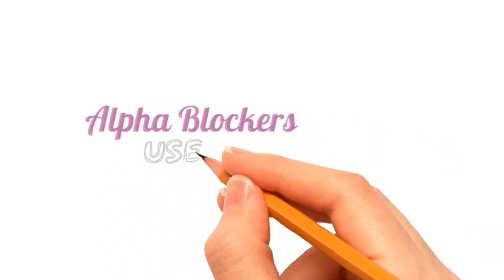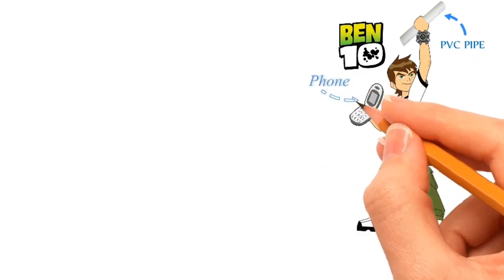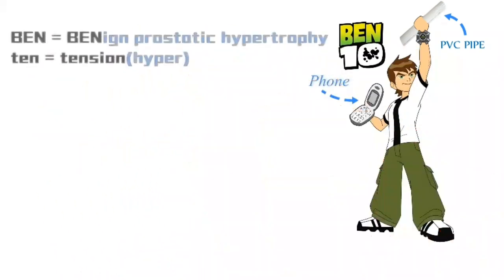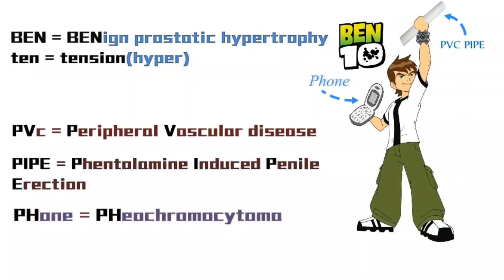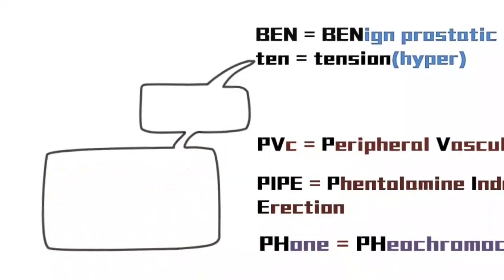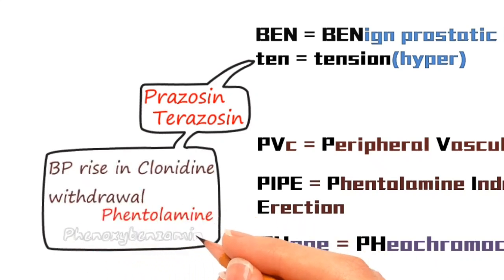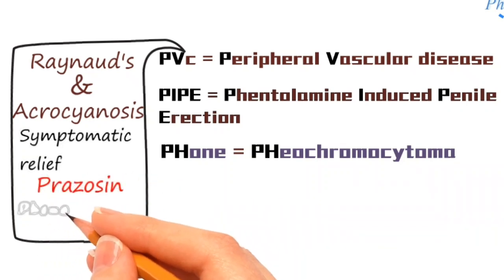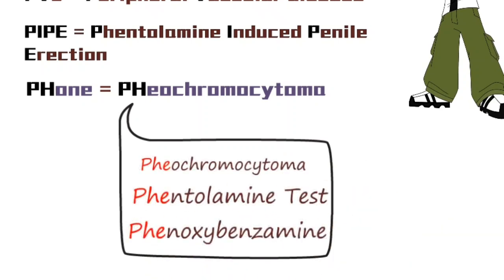Alpha Blocker Uses | Pharmacology | Autonomic Nervous System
Easy way to remember the uses of Alpha blockers.
In this video we will make you familiar with the uses of Alpha blockers through a short instance.

For PG aspirants we have added a few questions in the video.

Answers and explanation for the questions in the video:
Qno1: Most suitable alpha blocker for local infiltration to counteract vasoconstriction due to extravasated noradrenaline iv infusion is .
Ans: B. Phentolamine
Extravasation of a vasopressor such as norepinephrine can cause tissue necrosis and ultimately, the loss of a limb due to local vasoconstriction.
Phentolamine blocks alpha-adrenergic receptors to directly antagonize the effects of norepinephrine. Depending on the size of the extravasation, bring 5 to 10 mg of phentolamine to the bedside, diluted to 0.5 mg/mL in normal saline. Administered intradermally around the site of the extravasation.

Qno2.Drugs used for hypertensive and pulmonary edema due to scorpion sting is.
Ans: A. Prazosin
Alpha receptors play a vital role in the pathogenesis of cardiac failure and pulmonary edema due to scorpion sting . Prazosin is a selective alpha 1 blocker , it dilates veins and arterioles , hence reduce preload and left ventricular impedance without rise in heart rate and renin secretion.

Qno3.A patient on treatment with prazosin for BPH gave a history of fainting when getting up from bed. Which of the following can ameliorate this adverse effect?
Ans: B. Silodosin
Prazosin causes postural hypotension, patient feels dizziness & light headedness when standing from a sitting posture .
Silodosin is a novel, more selective alpha‐blocker, which is specific to the lower urinary tract and have fewer side effects than other alpha‐blockers.

Musician: @iksonmusic
Musician: Jef